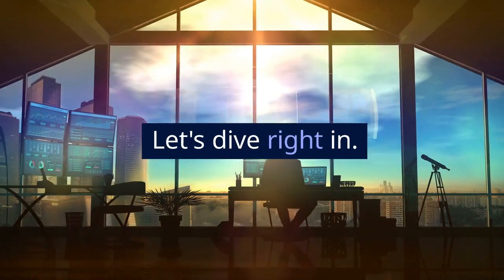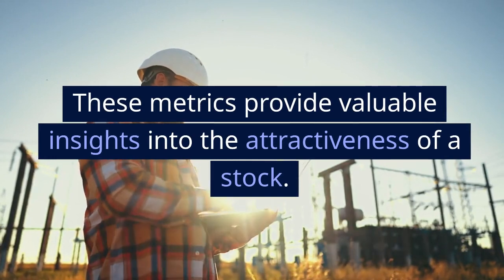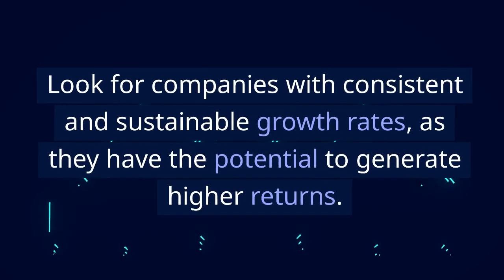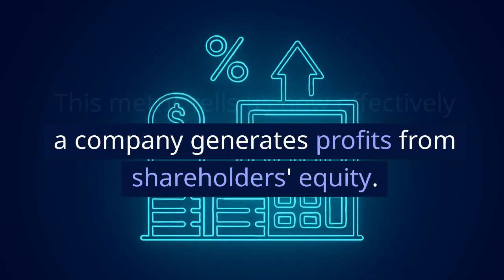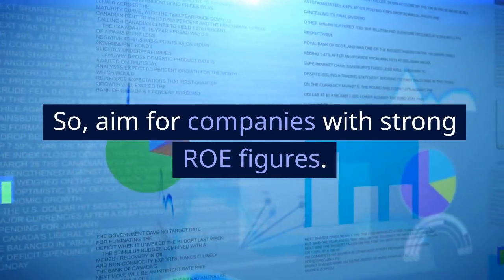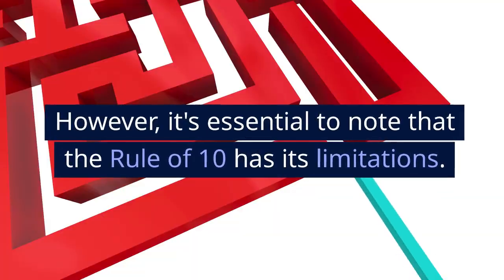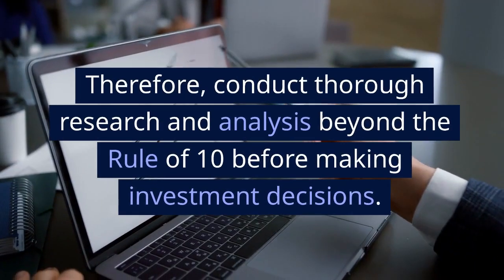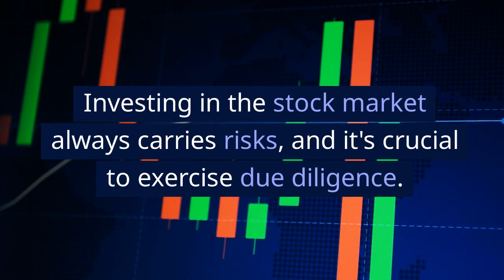The Rule of 10: A Guide to Investing in Stocks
The Rule of 10: A Powerful Principle for Profitable Stock Investing

In this video, we explore the Rule of 10, a valuable principle that can guide you in making informed investment decisions in the stock market. Discover how to evaluate growth rate, return on equity (ROE), and price-to-earnings (P/E) ratio to identify potentially profitable opportunities. Learn how to apply the Rule of 10 and understand its limitations, ensuring you make well-informed investment choices. Join us as we unravel the secrets of the Rule of 10 and unlock the potential for successful stock investing. Don't miss out on this valuable insight for your investment journey!